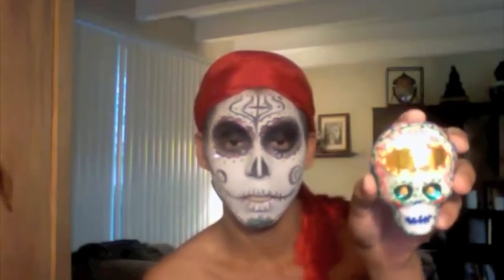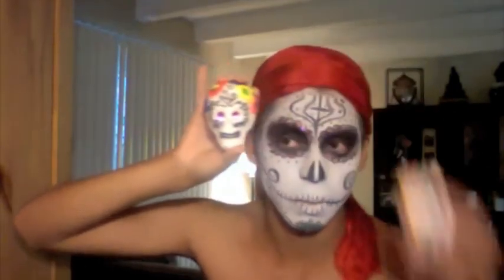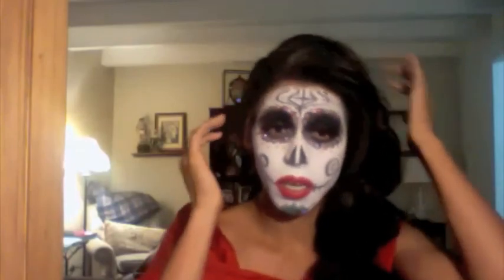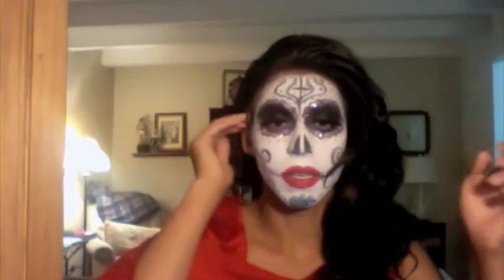Day of the Dead Makeup/Dia de Los Muertos Maquillaje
Items Used:
Kryolan's Supracolor Clown White
Mehron's black face paint (Ben Nye is good too)
Kryolan glitter
Synthetic brushes from Target
Kryolan's translucent powder